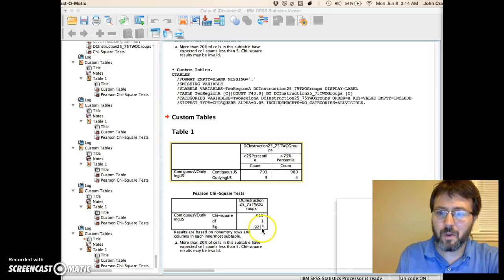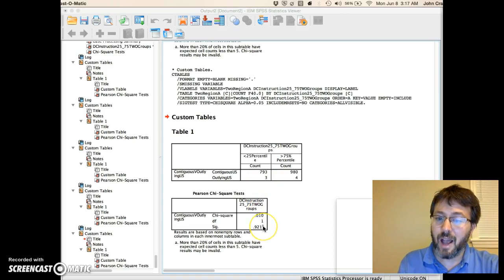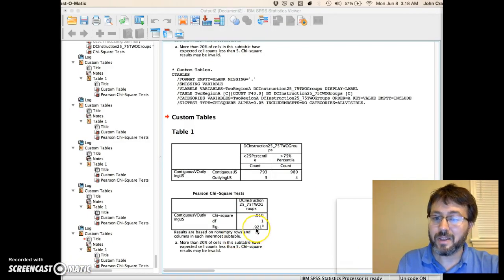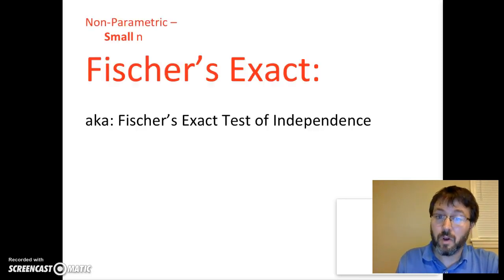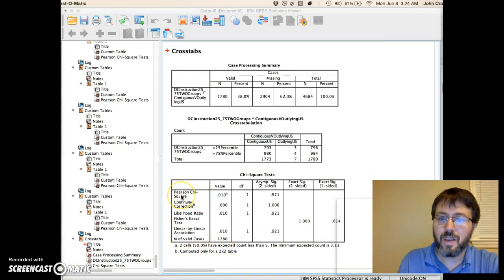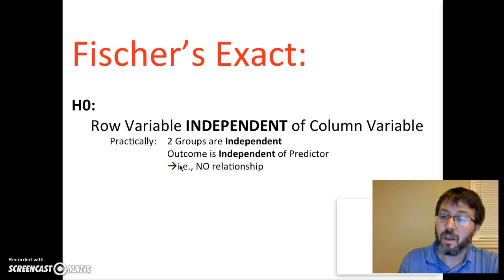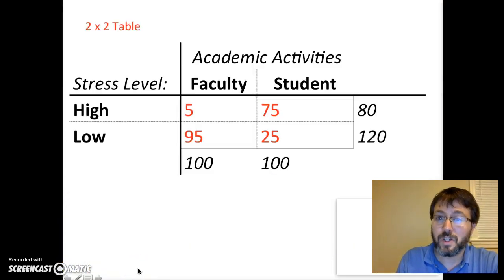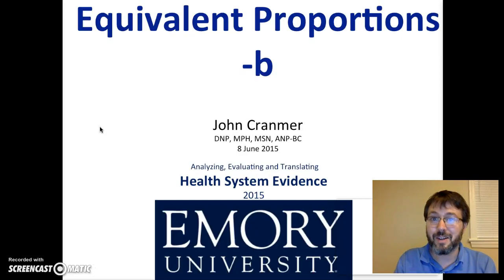4E: Proportion (Small Groups)